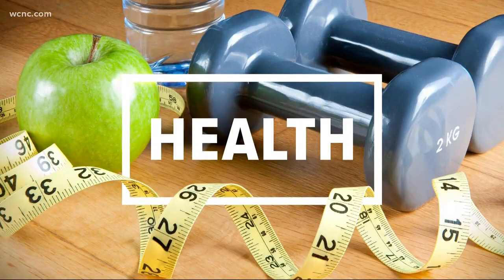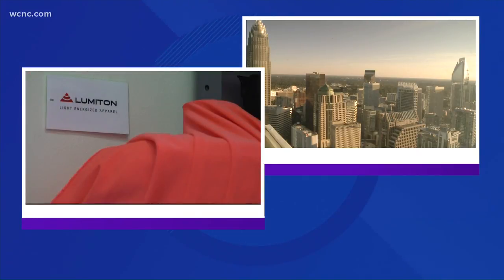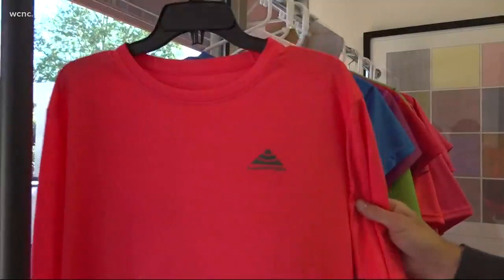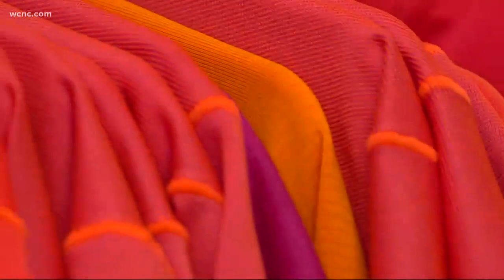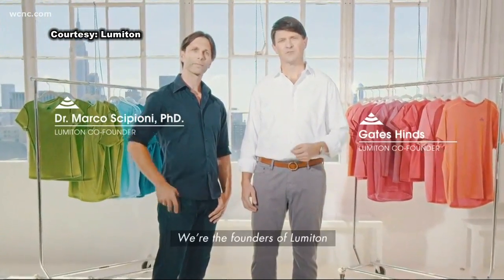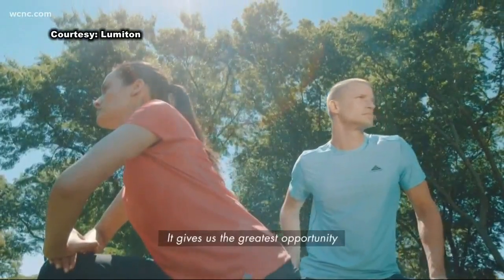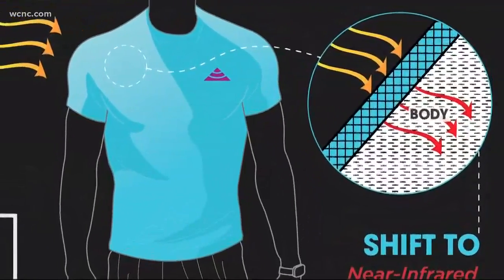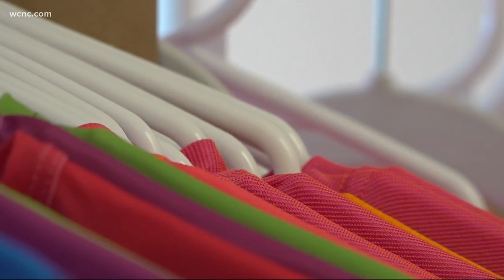Charlotte-based company capitalizes on the sun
The company says laser dyes are incorporated into the clothing which absorb sunlight.
The fabric becomes energized.